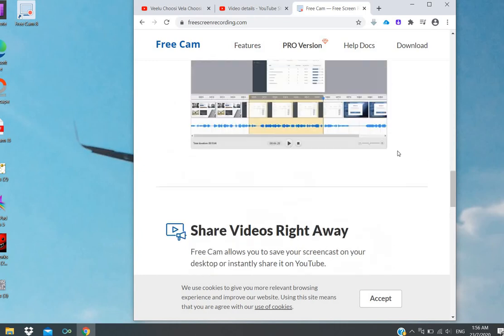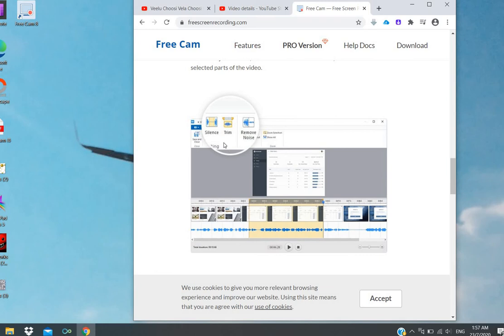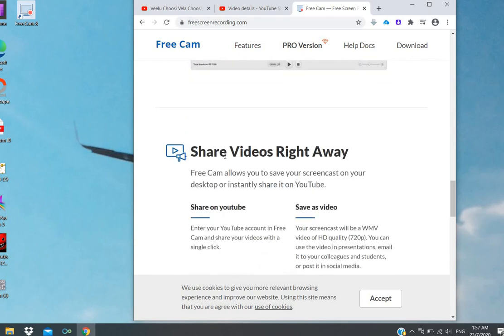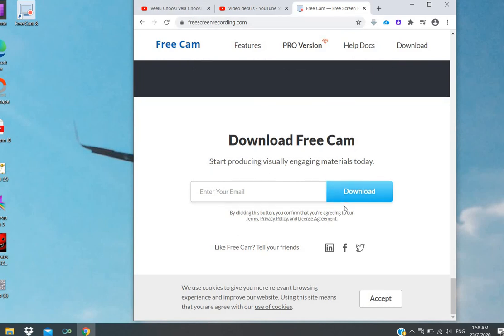How to record the screen (2020) part 1